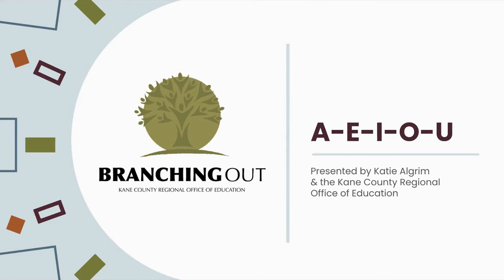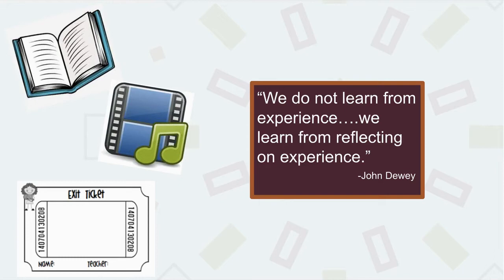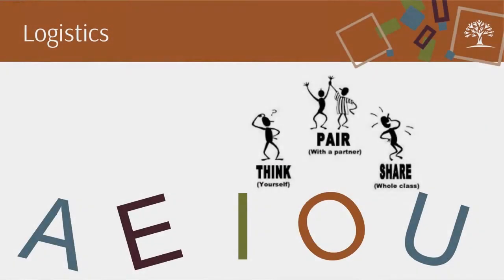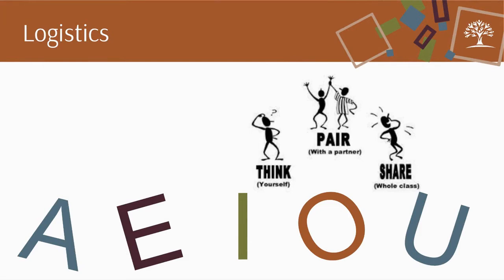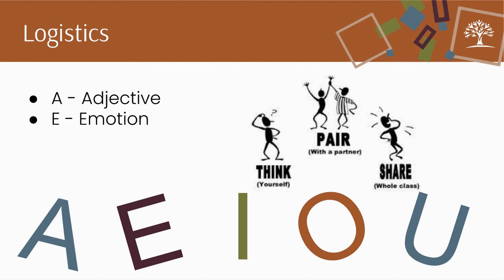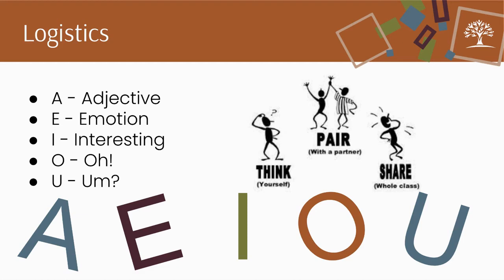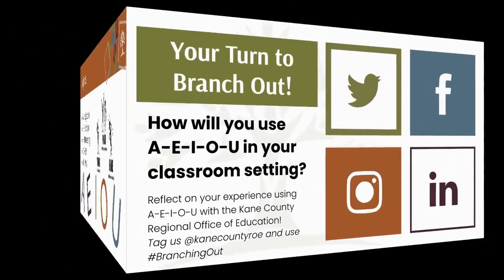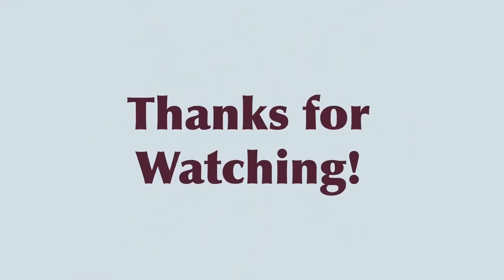Branching Out: AEIOU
A-E-I-O-U is an instructional strategy that provides students with an opportunity to reflect and engage with the content in a fun and creative new way!

A-E-I-O-U can be used for students to summarize text, synthesize digital media, reflect on a new lesson, or even utilized as an exit ticket as a formative assessment tool!